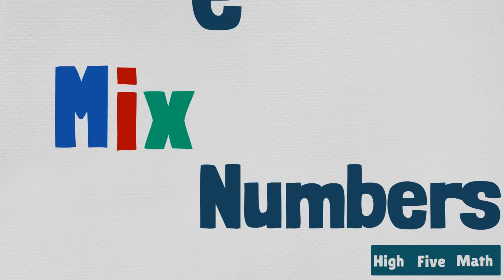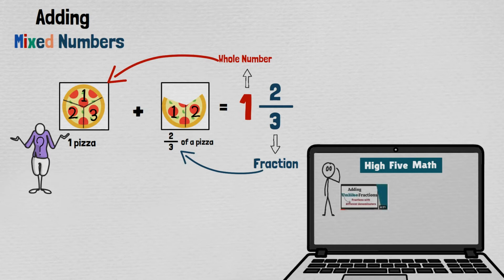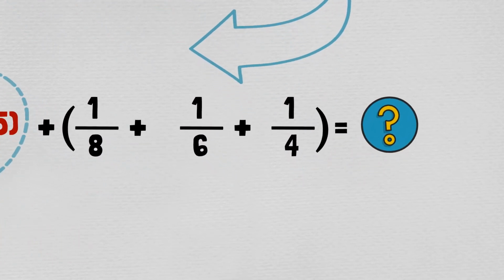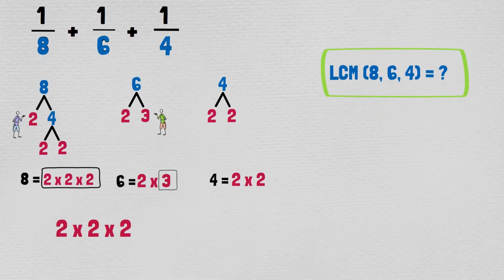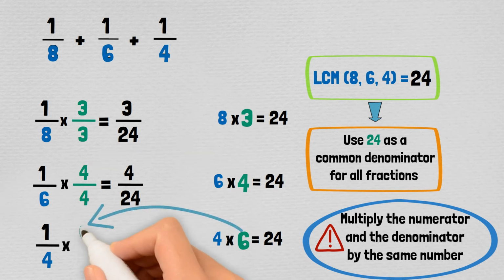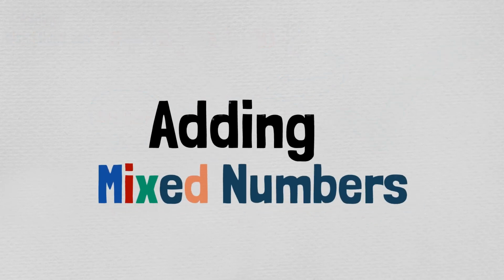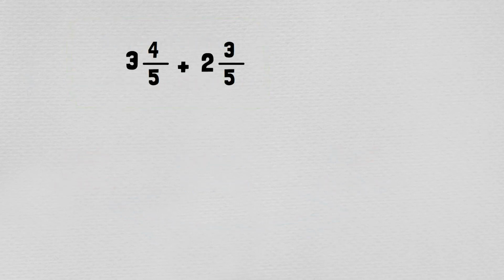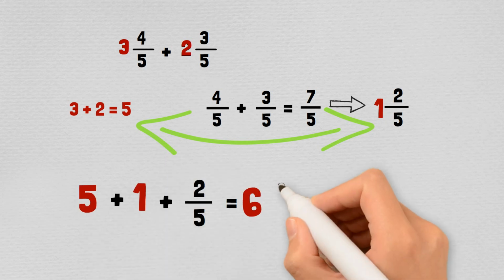Adding Mixed Numbers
This video is the second one in our “Mixed Numbers” video series. In it we explain with examples the process of adding mixed numbers. If you need a refresher on how to calculate the least common multiple (LCM), add or subtract unlike fractions, please check out the following videos: